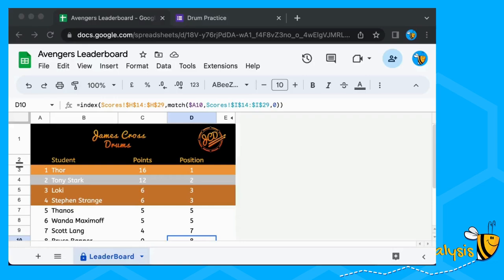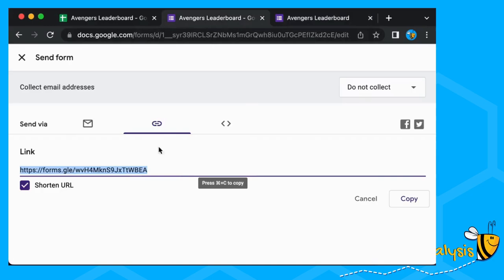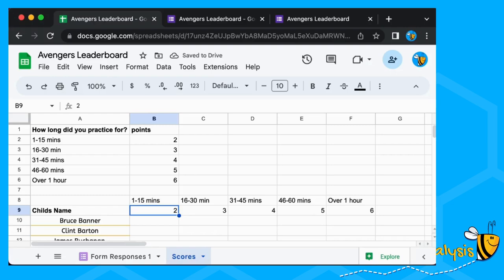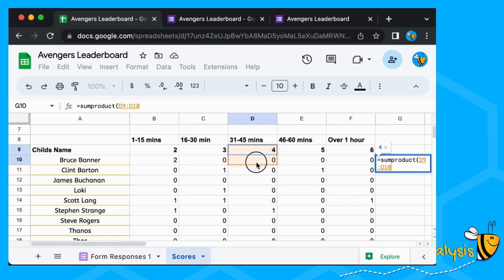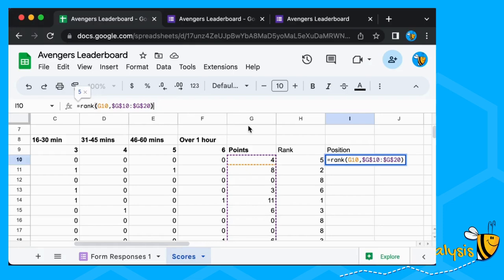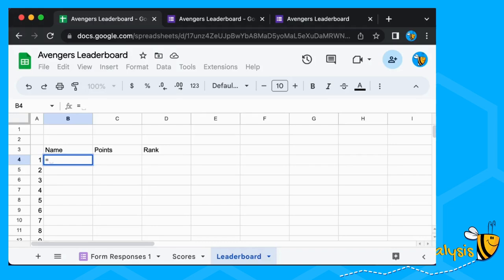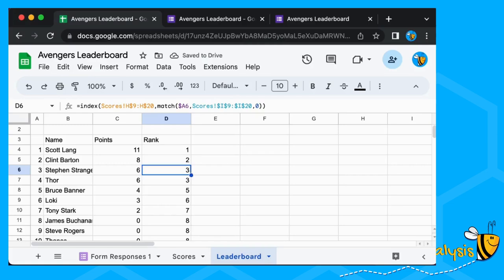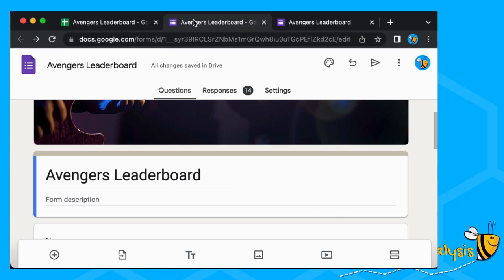How to | Create an automated Leaderboard | Google Sheets / Forms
How to make an automated LEADERBOARD, we use Google Forms and Google Sheets. This Leaderboard is built for practicing instruments (drums), but can also be used for tracking homework or adapted for a quiz or other games.